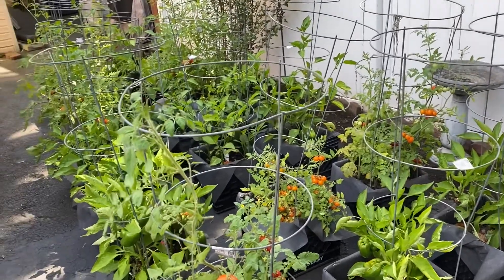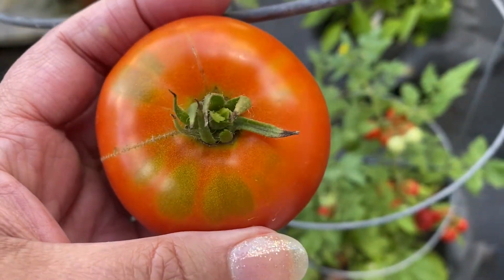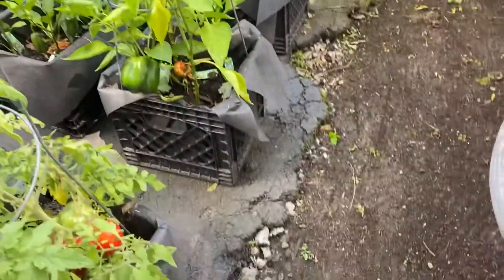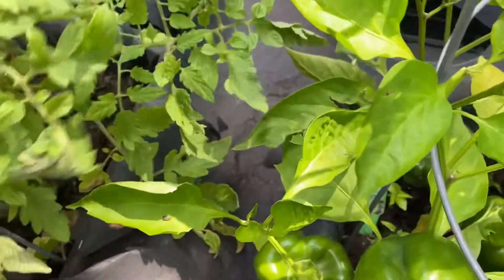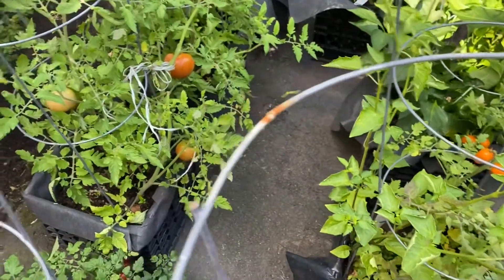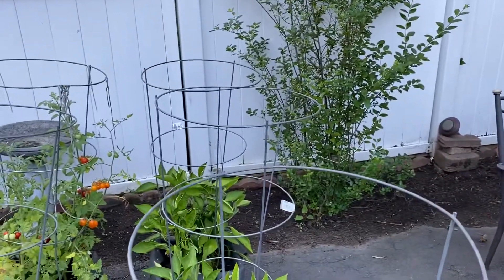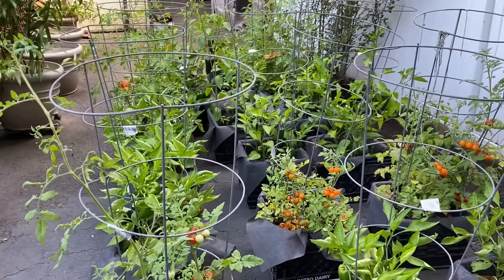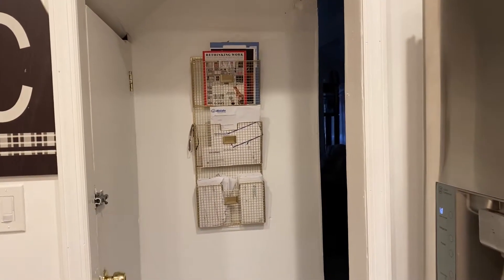Our Garden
This is our garden of vegetables and fruits. We are blessed to have received the harvest.

Thanks,
Penny